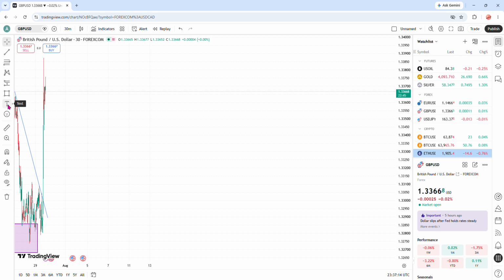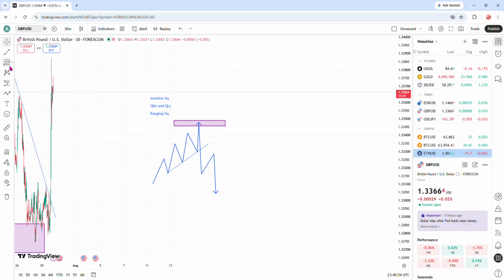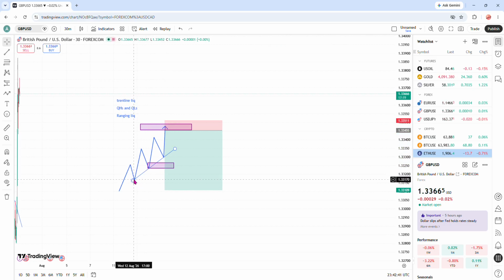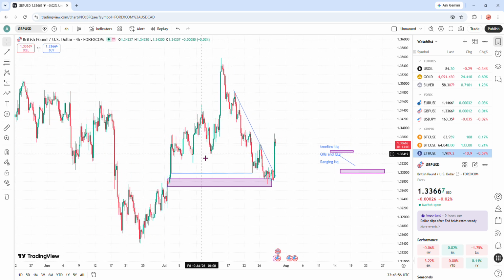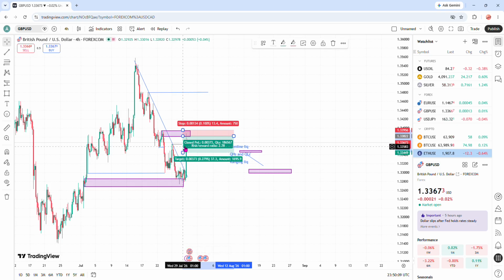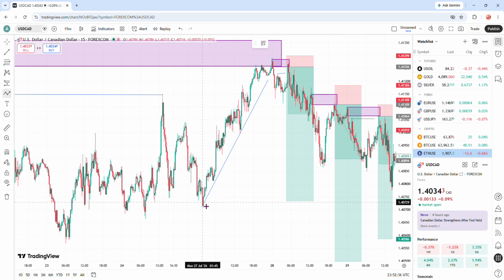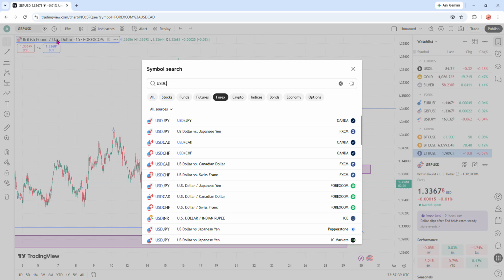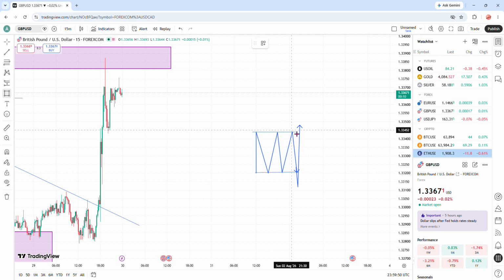Stop Losing Trades! Learn How Liquidity Really Works in Forex (Beginner to Advanced)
Welcome to Trade with Ademola!
In this video, I explain one of the most important concepts in Smart Money Concepts (SMC): Liquidity.
If you've ever wondered why price suddenly reverses after taking out your stop loss, or why the market seems to move against retail traders before heading in the expected direction, this video is for you.
In this lesson, you'll learn:
✅ What liquidity means in Forex trading
✅ Different types of liquidity
✅ How to identify liquidity on your charts
✅ Why institutions target liquidity
✅ How to use liquidity to improve your trade entries
✅ Common liquidity mistakes beginners make.

Whether you're new to Forex or already learning SMC, understanding liquidity can completely change the way you analyze the market.

Market Structure
Order Blocks
Fair Value Gaps (FVG)
Liquidity
Risk Management

It helps the channel grow and lets me know what you'd like to learn next.